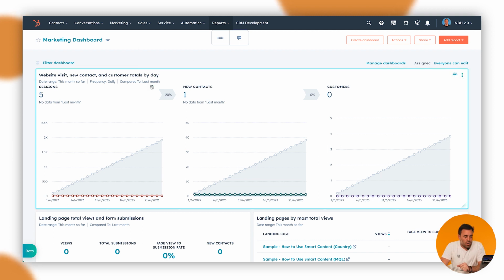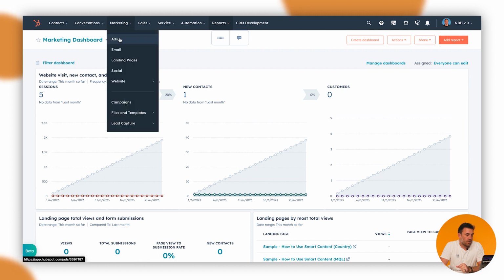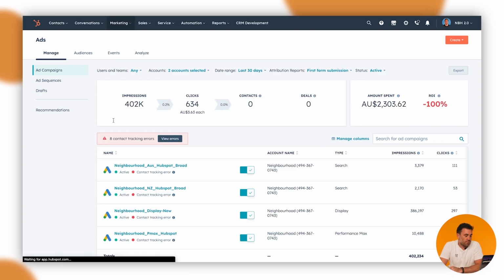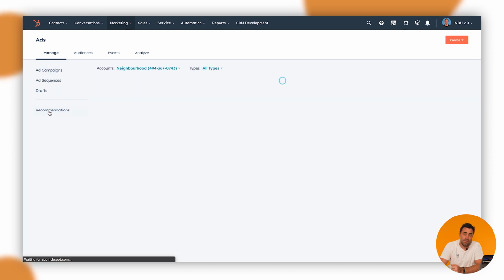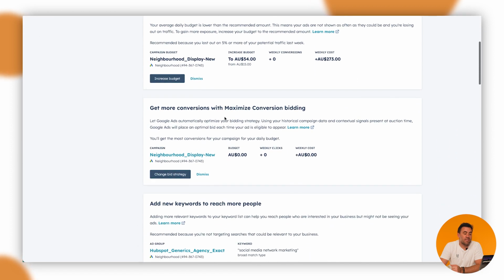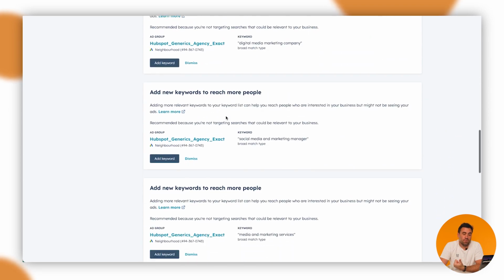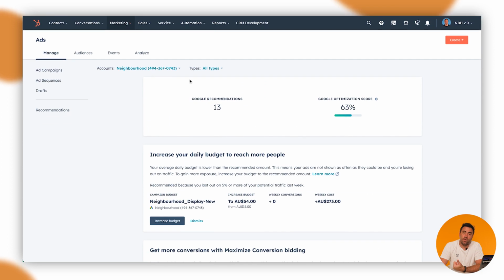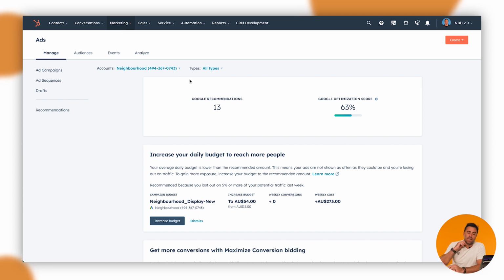How To Improve Google Ads with HubSpot | HubSpot How To's with Neighbourhood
Learn how to improve your Google ads all in one place with our step-by-step breakdown of its functions, features and some tips and tricks designed to make you like a pro when navigating the HubSpot platform!

Welcome to Neighbourhood's HubSpot How-To series! 🚀

In this week's episode, we delve into the Marketing Hub to walk through How To Improve Google Ads Performance from HubSpot to make all your processes more efficient in one platform.

Grab your FREE PDF and learn to master HubSpot Automation HubSpot Ads Tool through the Marketing Hub on your own time ➡️

🎬 Video Overview

00:00 Introduction
01:19 Where to find Ads in HubSpot
01:43 HubSpot Ads recommendations
02:06 Google Ads best practices in HubSpot
03:00 Conclusion

Don't hesitate to reach out to Neighbourhood - we're here to assist you every step of the way!

👋🏼 Socials